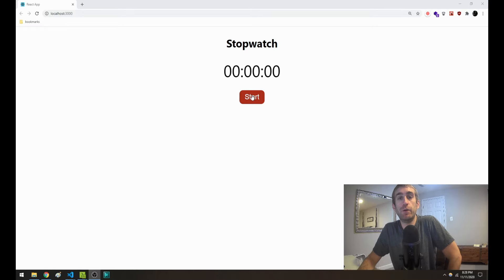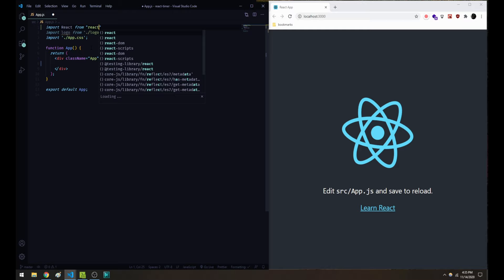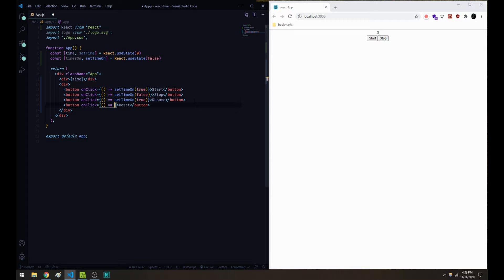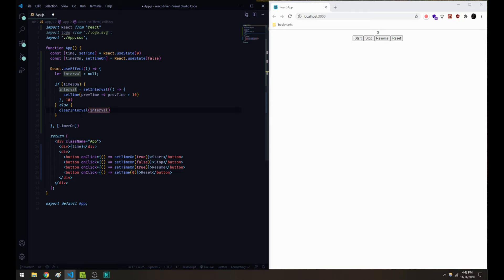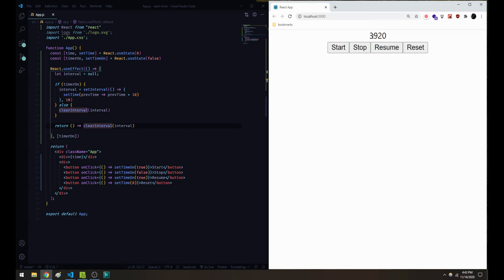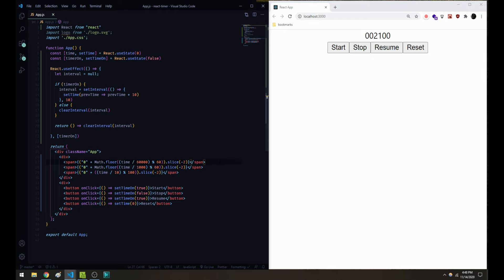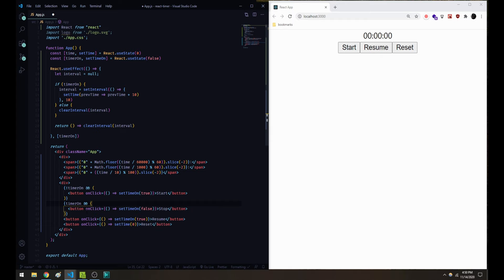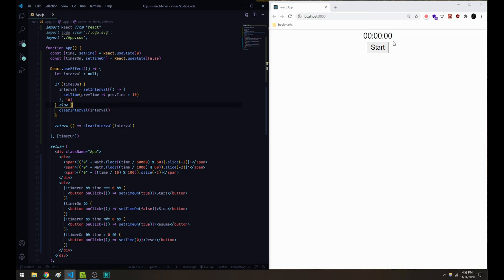How to Build a Stopwatch Timer using React Hooks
Code along tutorial on how to make a stopwatch timer with React hooks. Learn how to make a timer similar to one you would use on a smart phone. Great starter project for learning React basics, hooks, and the setInterval method.